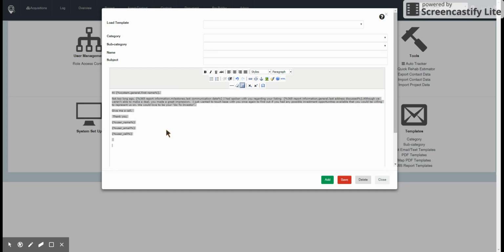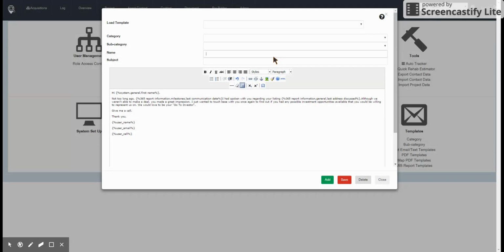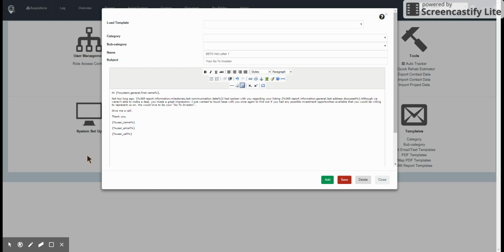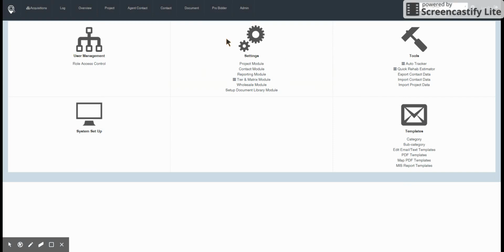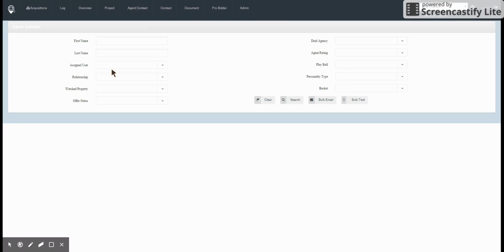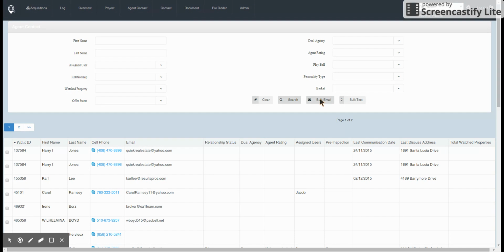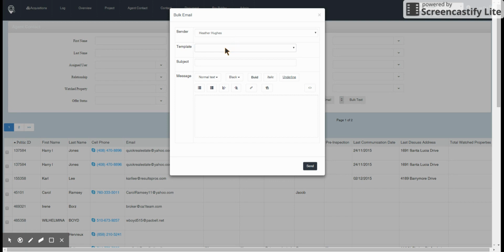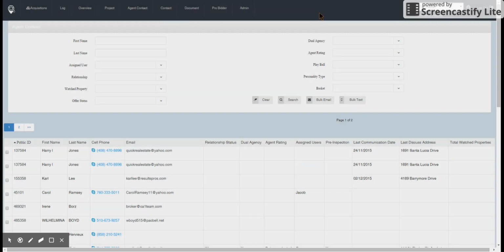Creating Bulk Email & Text Campains